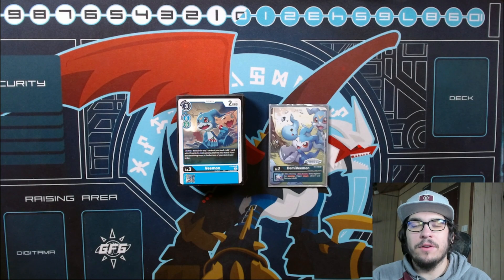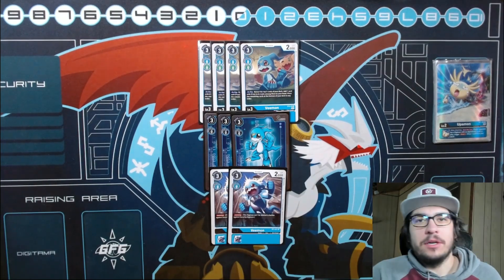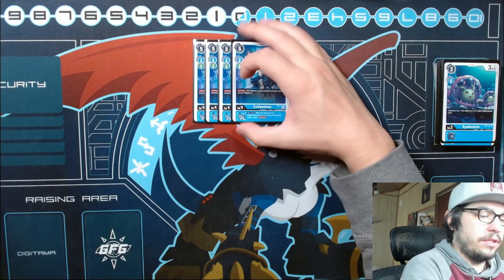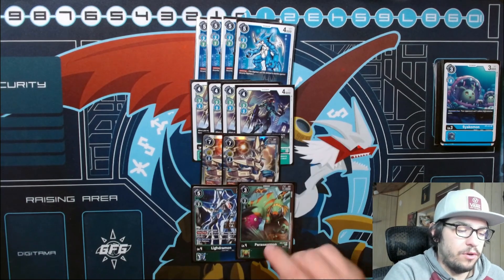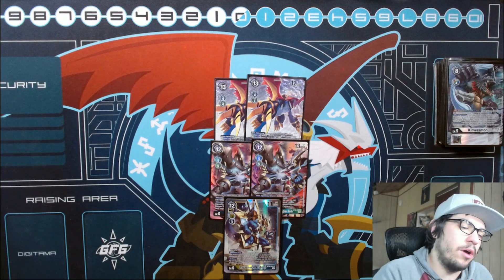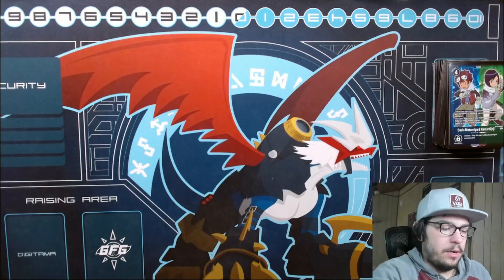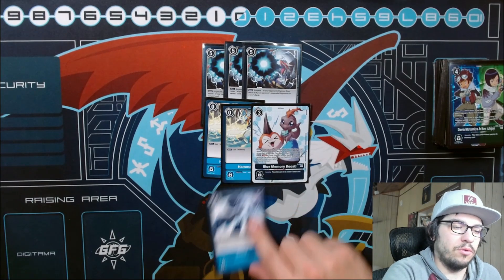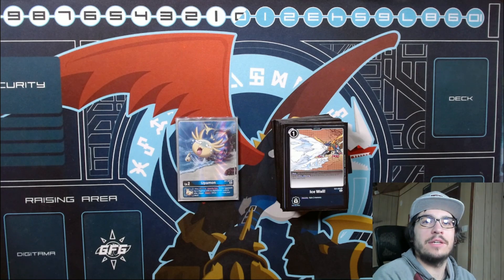B/G Imperialdramon Deck List Profile (Digimon TCG EX3)